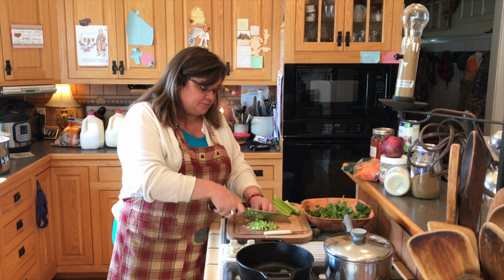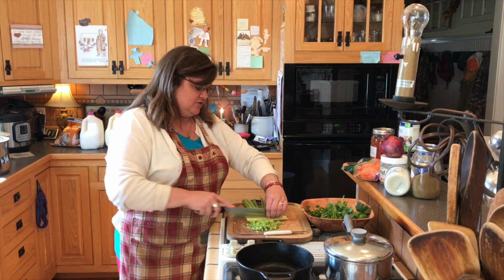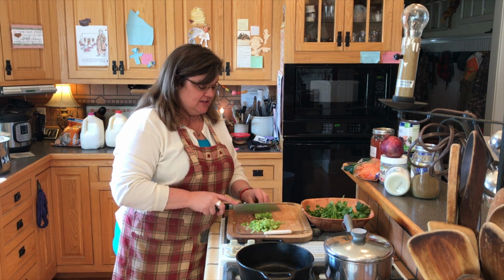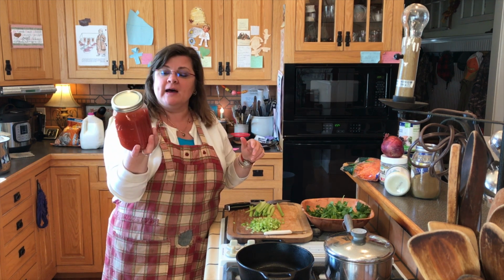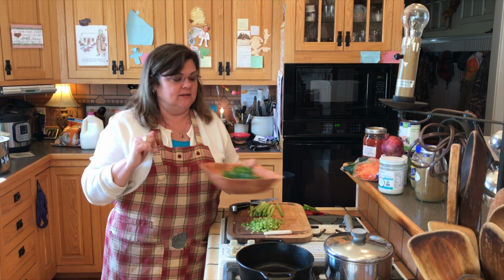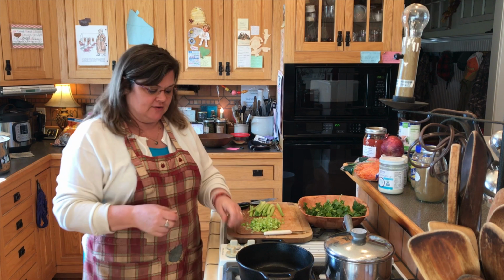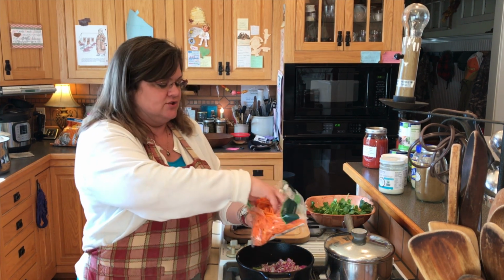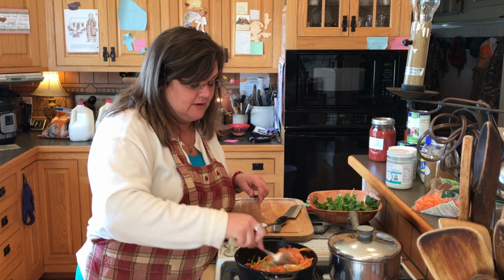Black Bean Soup ** Anti-Inflammatory Diet ** Heritage Ways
**Black Bean Soup Ingredients**
celery
onions
carrots
garlic
coconut oil
home-canned tomatoes, onions, peppers
organic black beans, cooked
cumin
cilantro
coconut cream
jalapeno

Old-fashioned Mail:

Heritage Ways
POB 11482
Murfreesboro, TN
37129